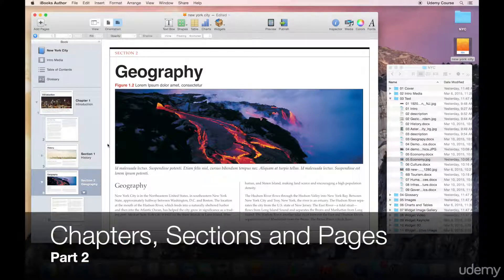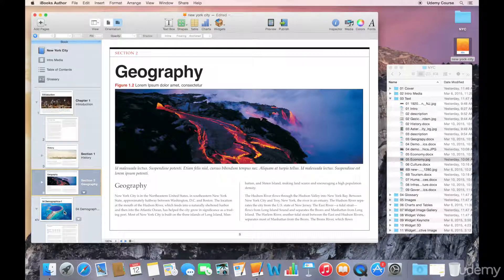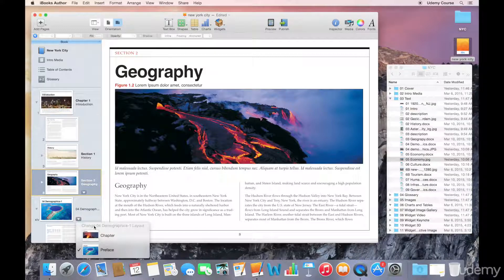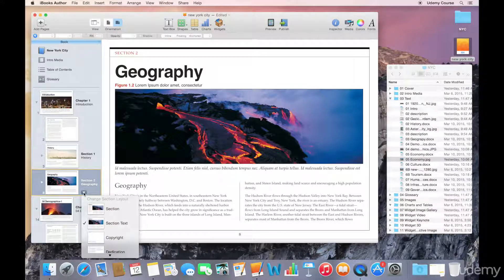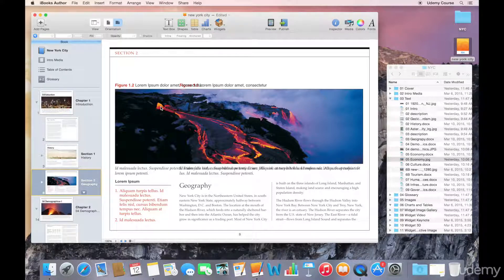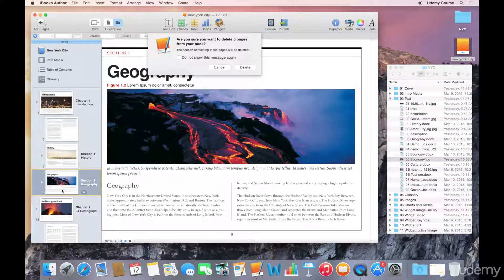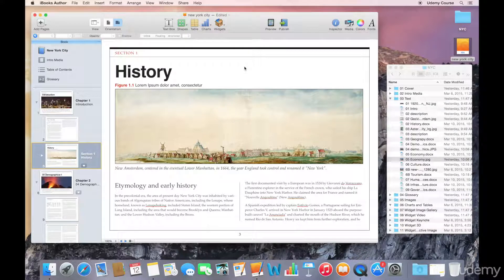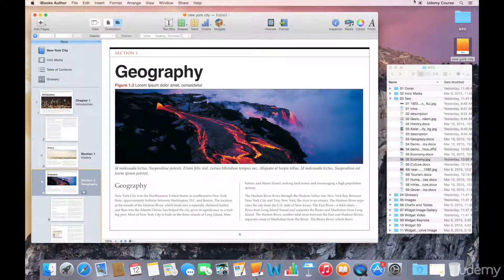iBooks Author Training: Lesson 9 - Chapters, Sections and Pages (Part 2)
Your book is made up of chapters. A chapter can contain pages and sections.

A section is a part of a chapter. You can use sections to divide the content of a chapter into topics, or use them for self contained types of content, such as lessons, activities, and case studies. All sections appear together at the end of the chapter they're in.

You can reorder sections and chapters at any time by dragging them in the Book pane (shown below), and iBooks Author automatically renumbers them.

As you add content, new pages are added as needed, or you can add pages first. (When you view a landscape template in portrait orientation, each chapter or section has one scrolling page that displays all the content.)

Add a chapter or section
Add a new page
Reorder chapters or sections
Deleting chapters, sections or pages - this will delete all its contents. If you want to restore the content, you'll need to Undo immediately (Edit - Undo).